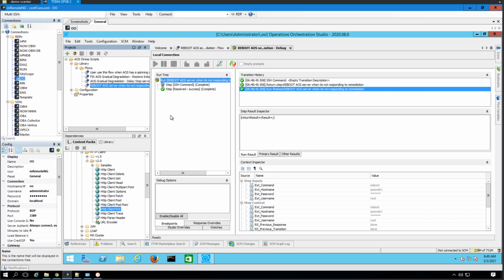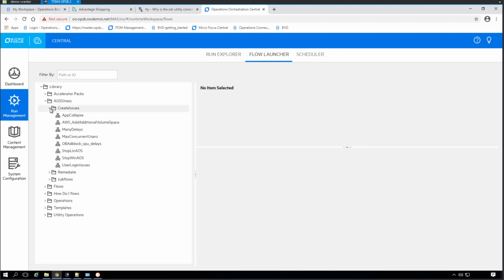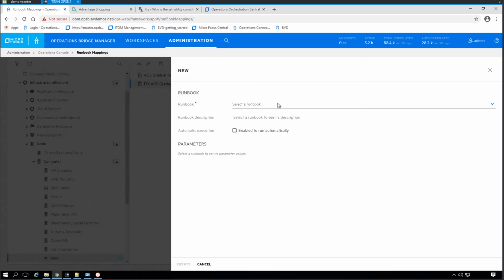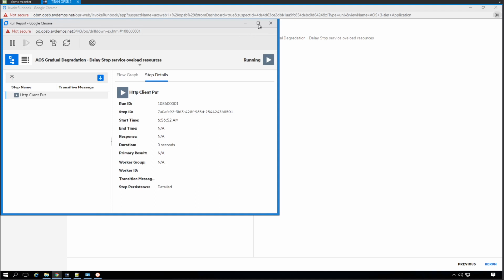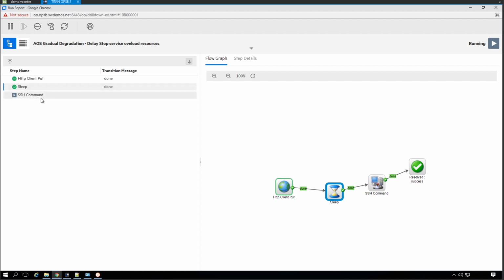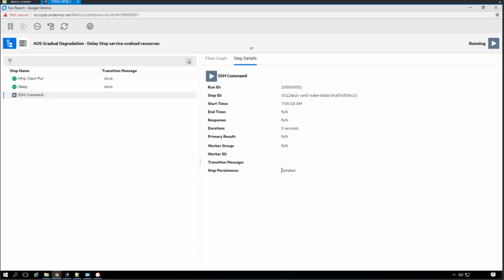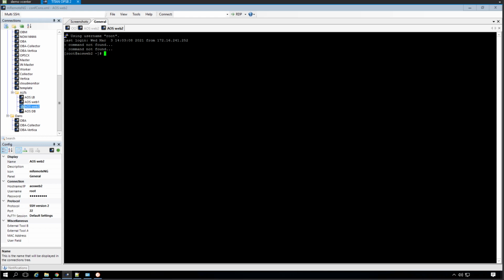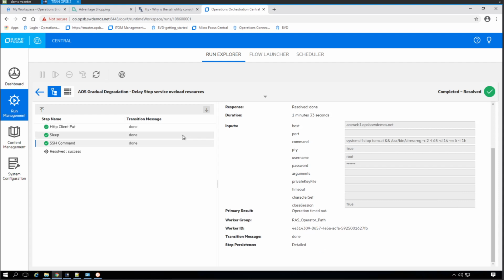Practitioner Session - Mapping and testing OO flows in OBM | Operations Orchestration Automations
REAL WORK WARNING: Live OO runbook development and debug. Here we use OBM (operations bridge manager) to OO (Operations Orchestration) integration to make it work in real life